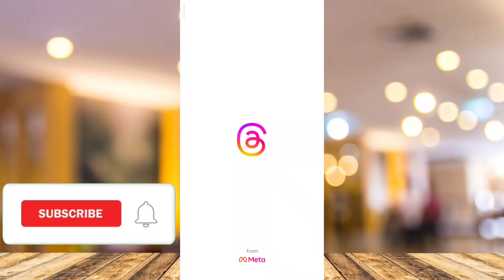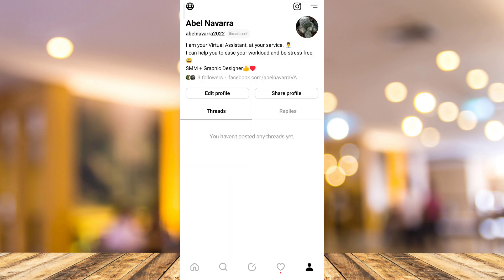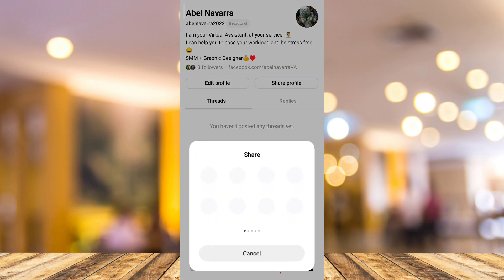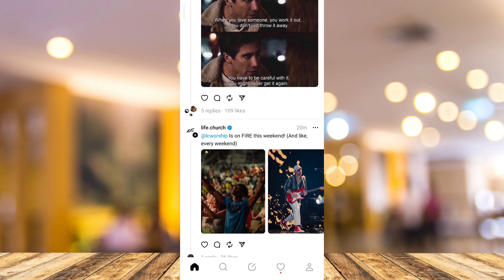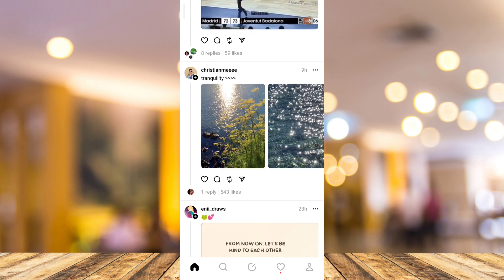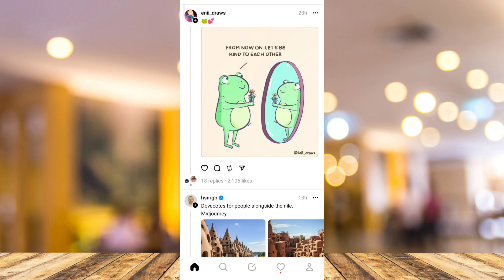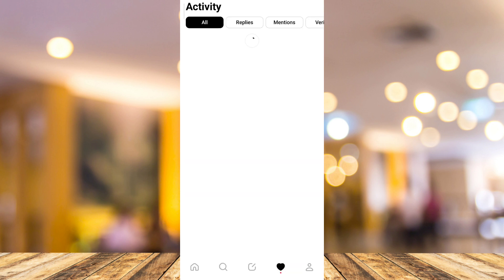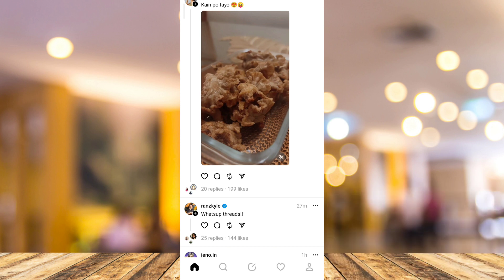📲 How To Get Followers On Threads by Instagram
In this video I'll show you How To Get Followers On Threads by Instagram. The method is very simple and clearly described in the video. Follow all of the steps & you will know how to get followers on threads.